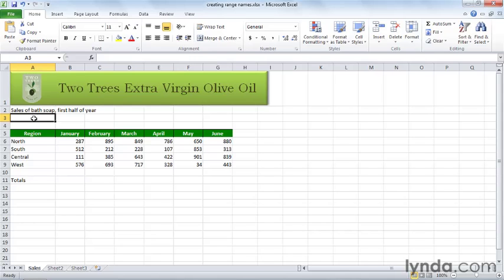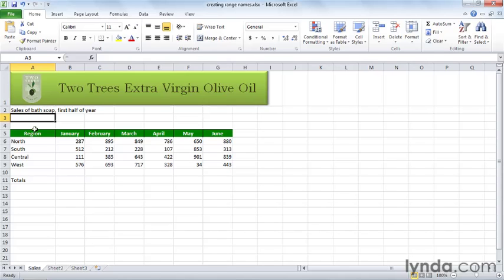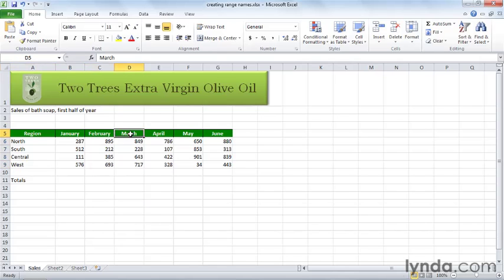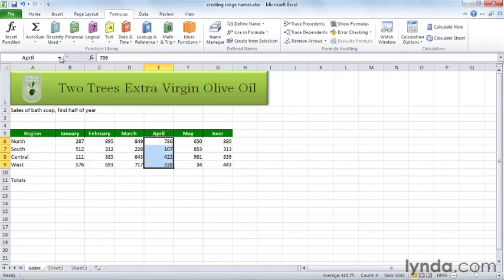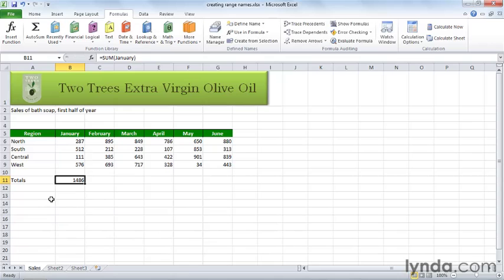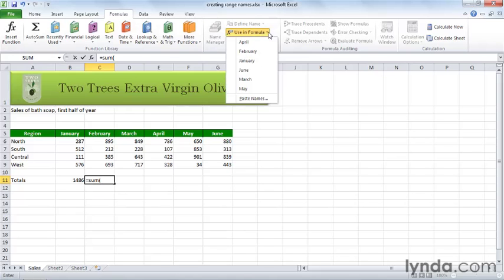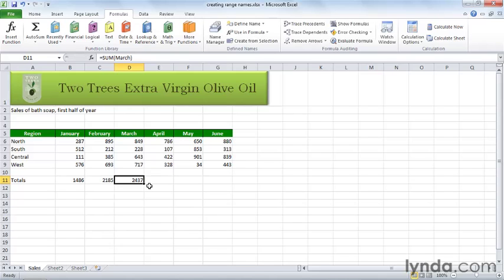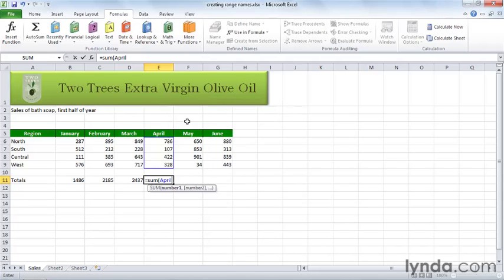0311 Naming and using cell ranges